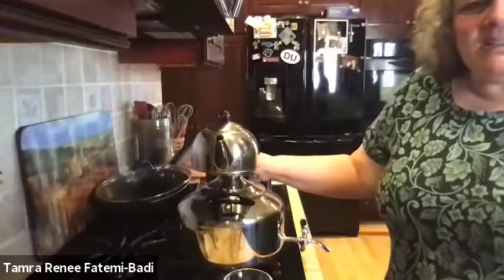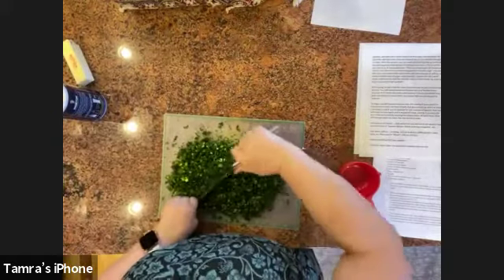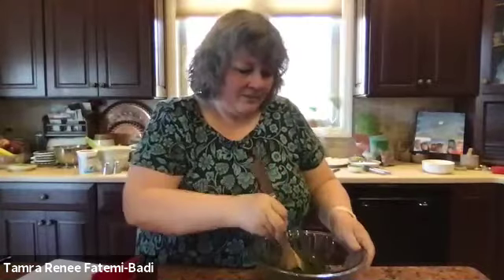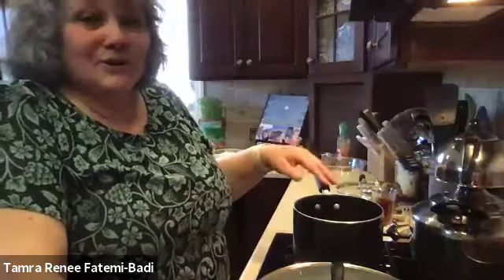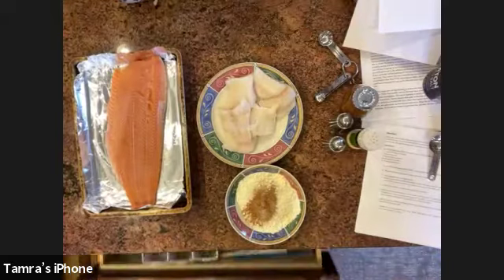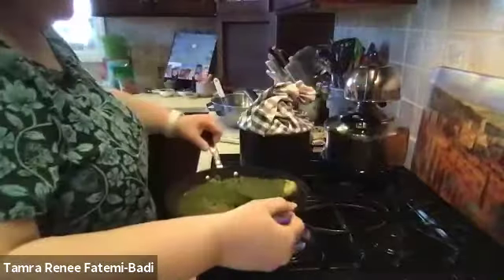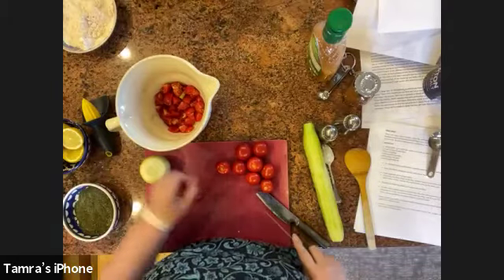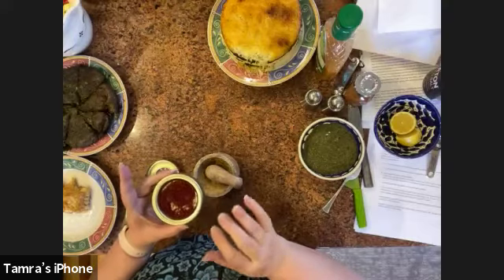WPSU's World Kitchen: Persian New Year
The Persian New Year, or Nowruz in Farsi, is the most important cultural holiday of the year for the people of Iran and Persians around the world.

Join WPSU’s Tamra Fatemi as she shares her family’s Nowruz traditions and favorite holiday recipes with you in this special March episode of World Kitchen. Recipes will feature Sabzi Polo ba Mahi (herbed rice with saffron and fried fish), Kuku Sabzi (an herb frittata), and a variety of simple side dishes to round out the perfect meal.

Follow WPSU on social media!